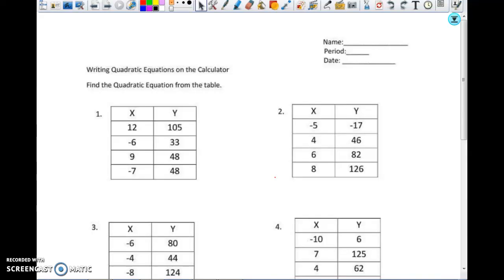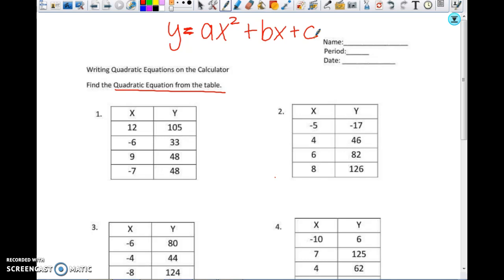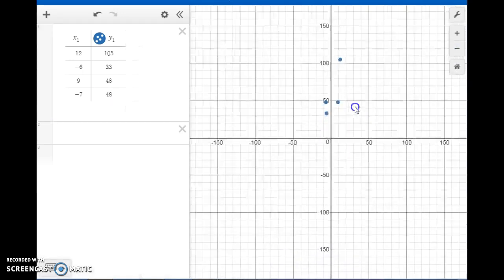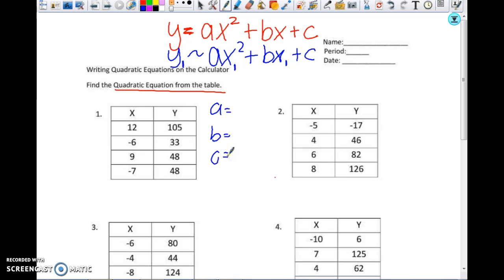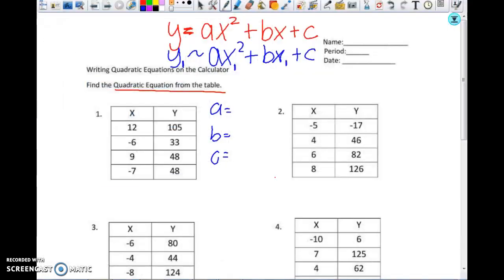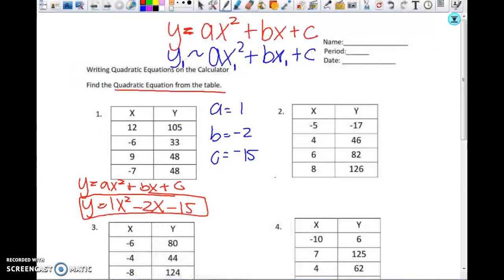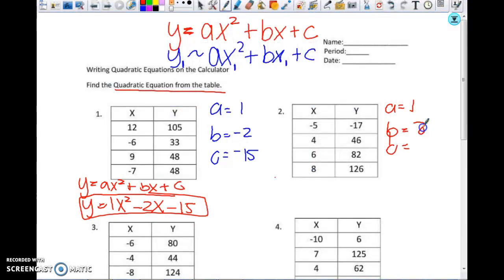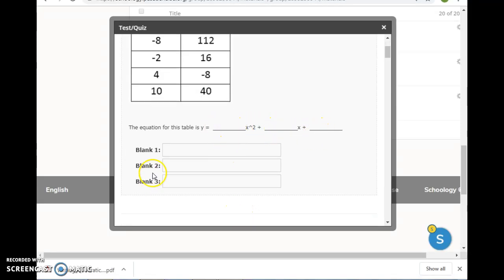4-2-19 Quadratic Regression